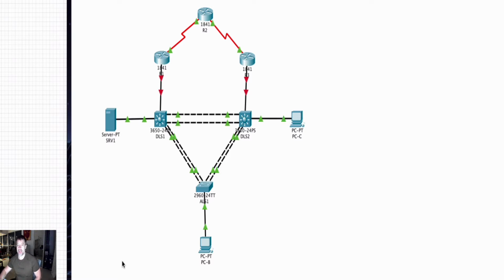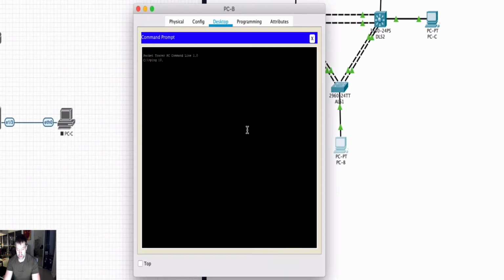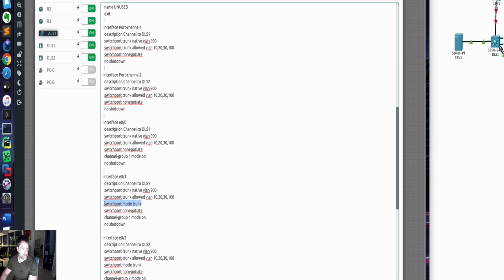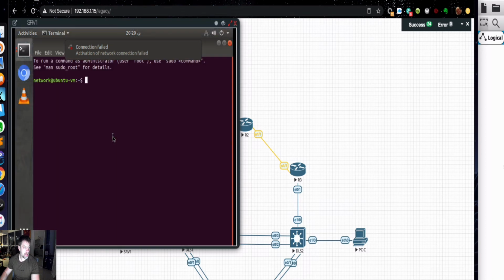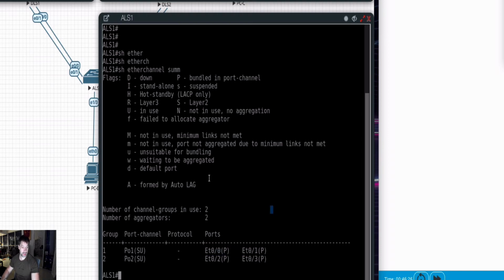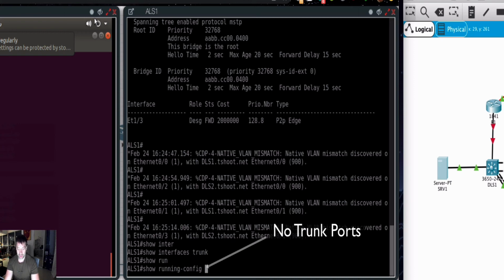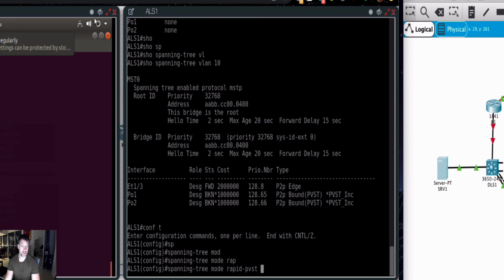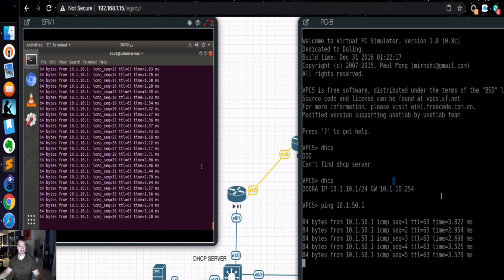TSHOOT Cisco Networks in Packet Tracer - Layer 2 EtherChannels and PortChannel w/ 802.1q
A short explanation into troubleshooting a layer 2 fault on a Packet Tracer lab.

In a recent lab we were expected to follow a TSHOOT challenge set out in packet tracer. The lab should have been simple enough and comprising of a mismatch of protocols and some missing configuration. Unfortunately the lack of functionality in the Packet Tracer engine meant that the lab actually had no faults at all and worked out of the box. Rather than putting the trouble ticket down as "It works, must be user error" I spun up the same lab in EVE-NG and documented the outcome here.